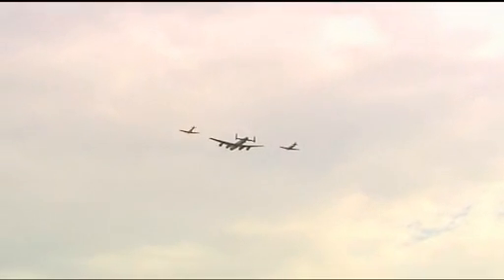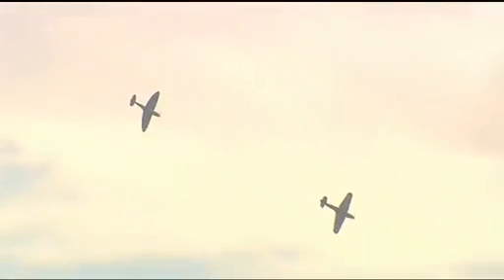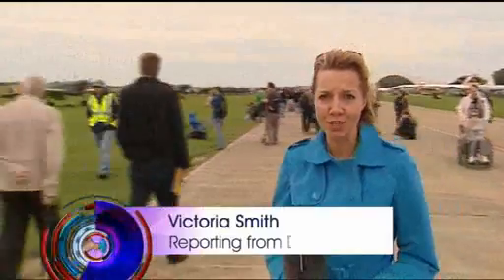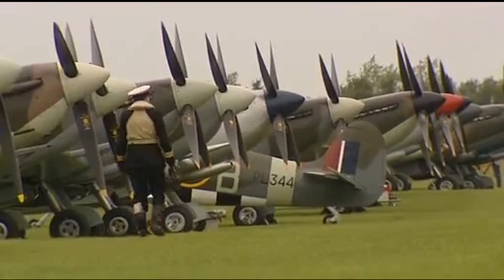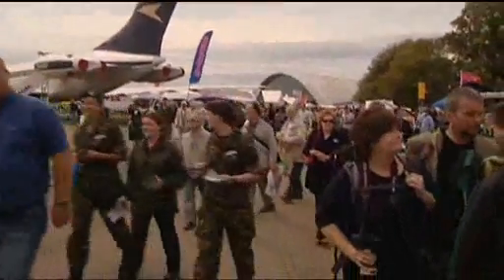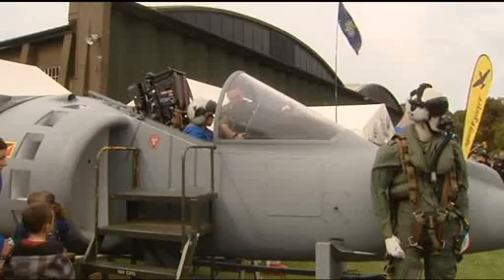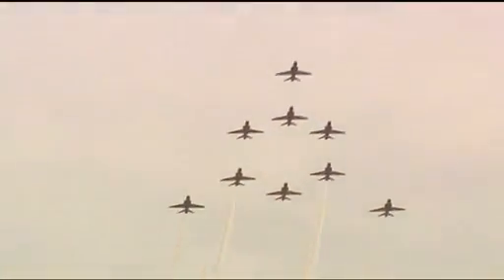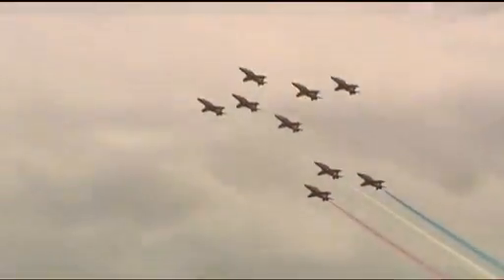Battle of Britain Air Show In Duxford | Forces TV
The fight for supremacy in the skies in Britain has been remembered at an impressive Battle of Britain Air Show. The Second World War airfield at the Imperial War Museum, Duxford, resonated to the roar of Merlin engines, as Hurricanes and Spitfires showed off the versatility that won the battle 70 years ago.